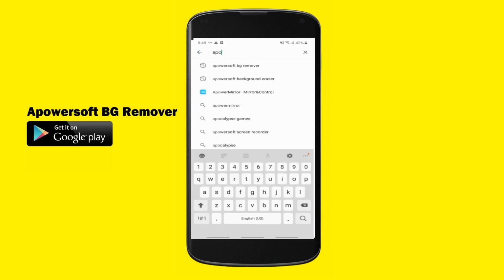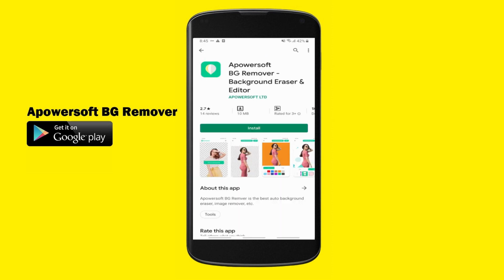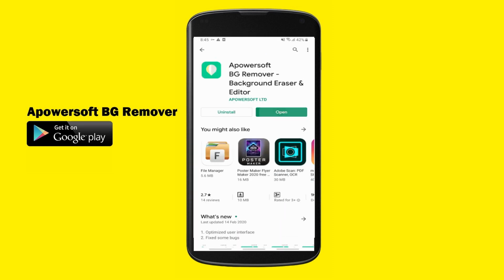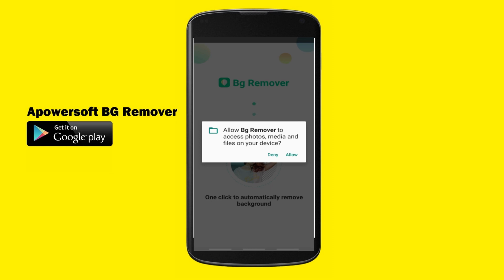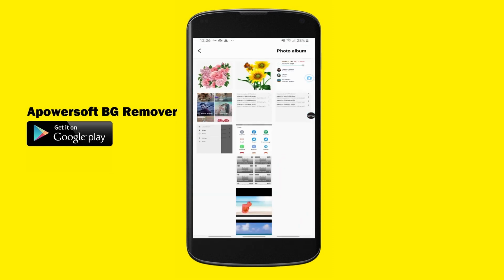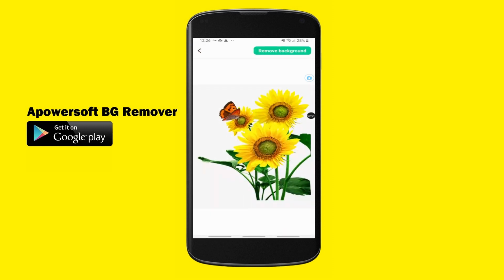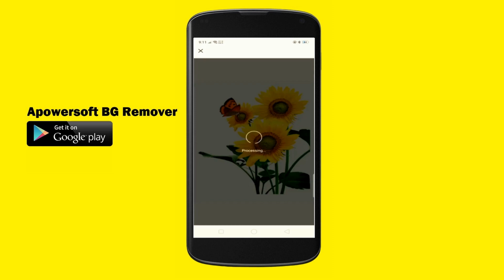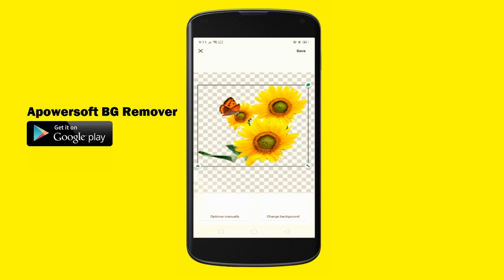Best automatic background eraser app on Android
In this video tutorial, we recommended an automatic background eraser app which can help you remove photo background on your Android in an instant.